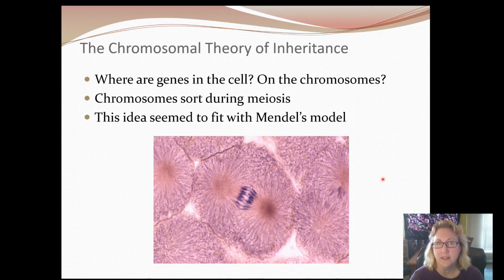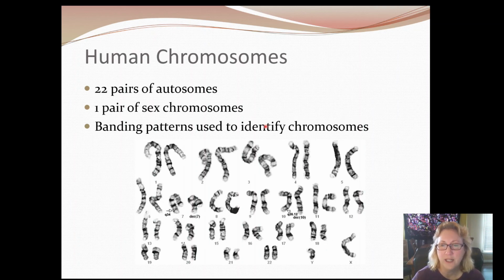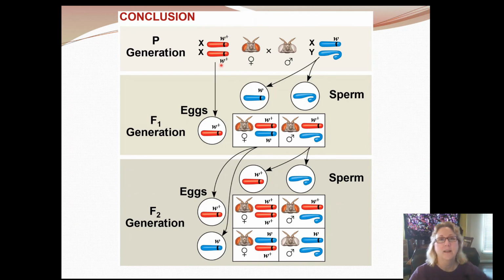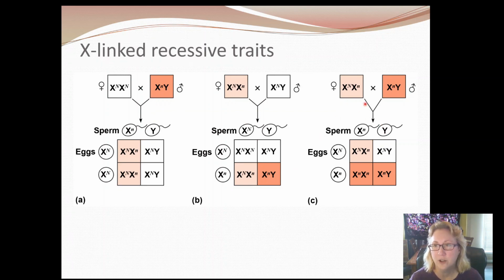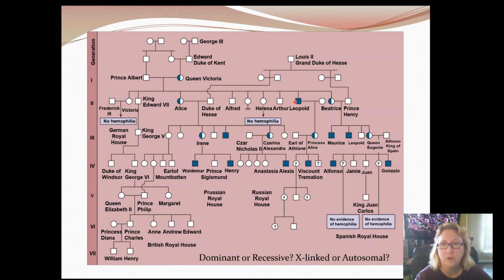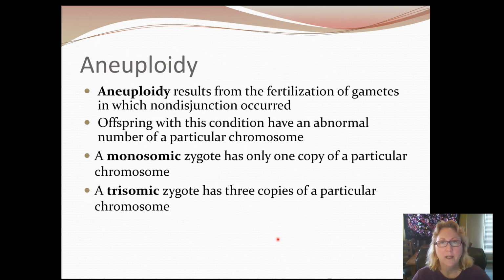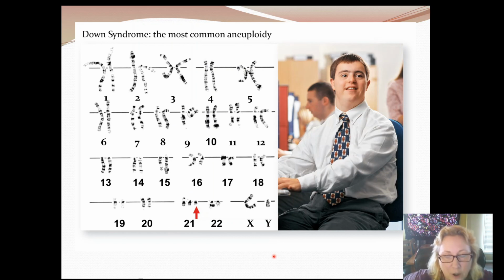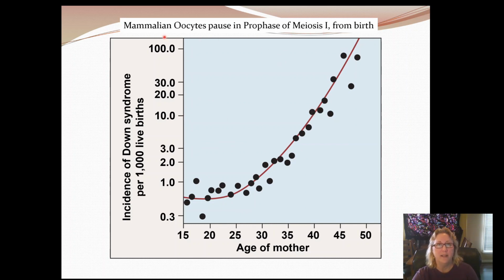Genetics Part 4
Chromosomal Inheritance, sex-linked traits, aneuploidy